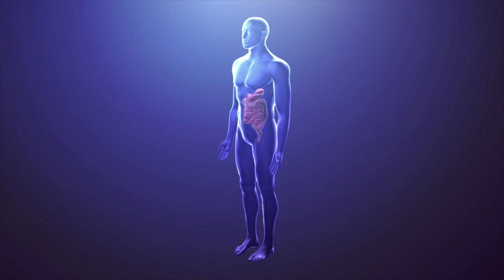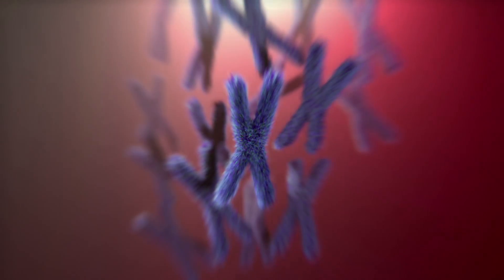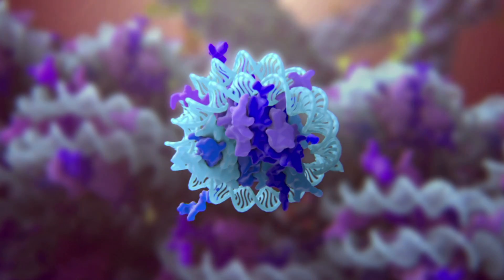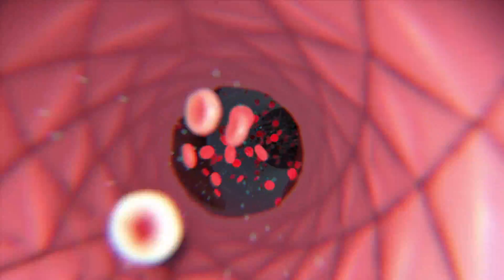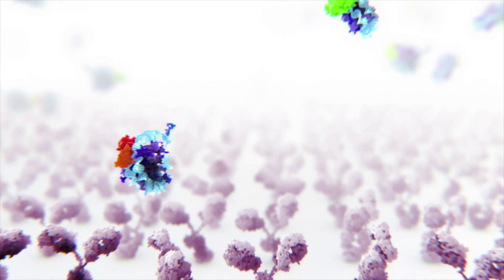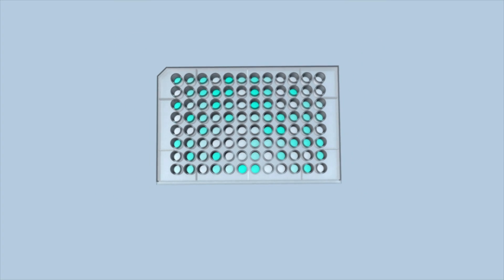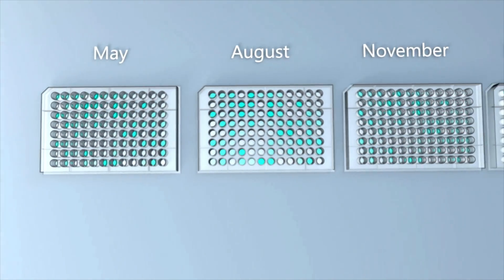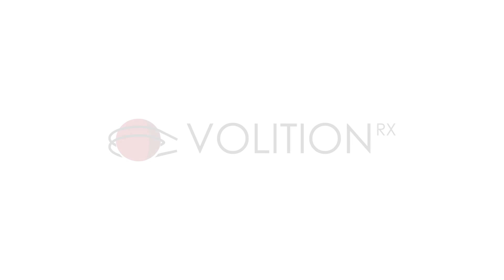VolitionRx: Blood tests for cancers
VolitionRx Limited (NYSE MKT: VNRX) today announced that the Company’s NuQ® blood test has accurately detected 95% (19 out of 20) of pancreatic cancers within a 4,800-subject cancer trial at Hvidovre Hospital, University of Copenhagen in Denmark.
Overall, the 4,800-patient retrospective study was conducted to detect colorectal cancer (CRC). However this patient cohort also included 166 patients who, although suspected for CRC, were found to have a different cancer. Of these 166 patients, 20 patients were diagnosed with pancreatic cancer.
Analysis of patients’ blood samples demonstrated that a panel of two NuQ® assays and the classical cancer marker CEA (carcino-embryonic antigen) distinguished 95% of pancreatic cancer cases from healthy subjects at 84% specificity.
Pancreatic cancer is one of the most deadly and difficult to detect and diagnose cancers, as the signs and symptoms are similar to many other illnesses. There are more than 40,000 deaths and over 50,000 new cases diagnosed each year in the U.S. alone, and the five-year survival rate for pancreatic cancer is currently just 7%1. Pancreatic cancer is projected to become the second leading cause of cancer-related death in the U.S. by 20302.